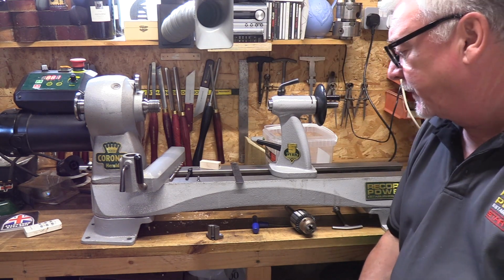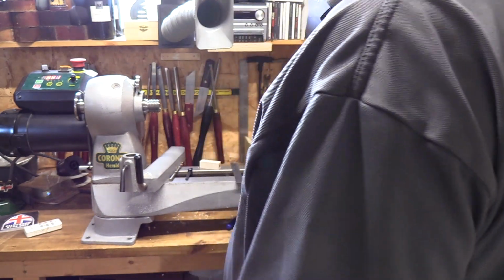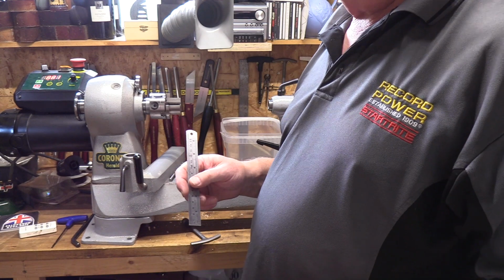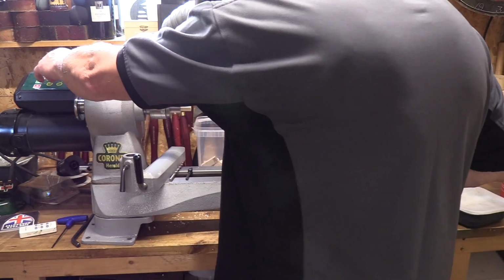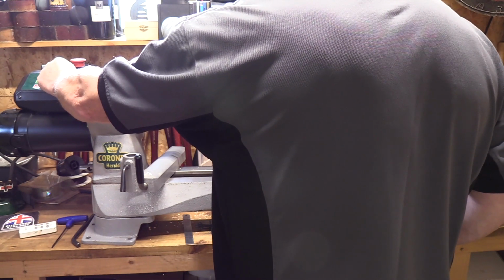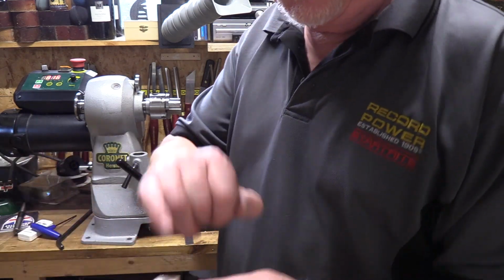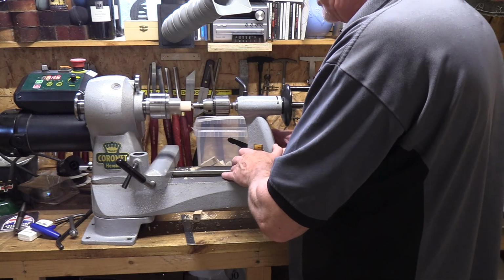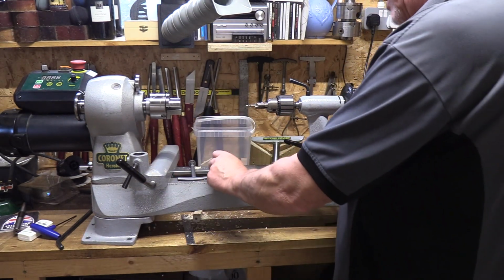Know-How Series: Drilling a Pen Blank using the Coronet Herald lathe and SC2 2 ½ Mini Chuck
Following on from last week's Know-How video, Peter Webb uses the Pen Blanks that he previously cut to shape on the bandsaw and drills the holes ready for insertion of the pen barrels!